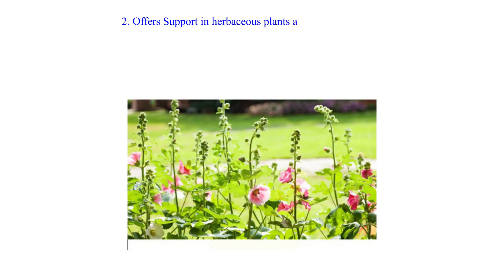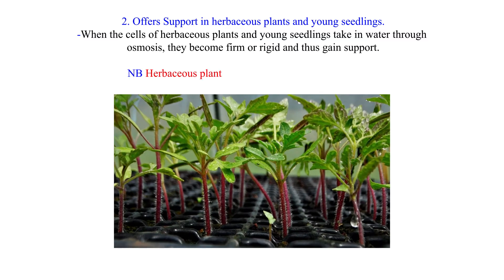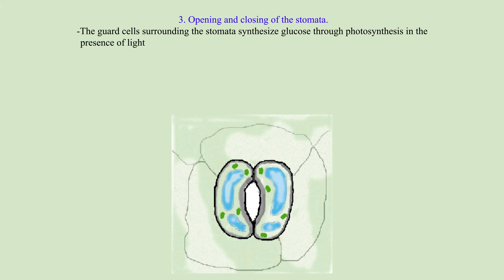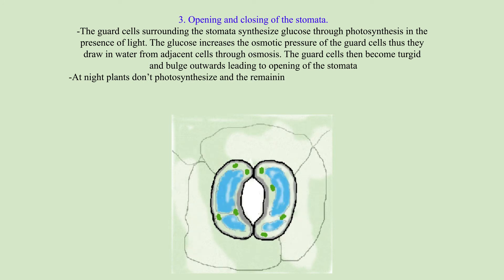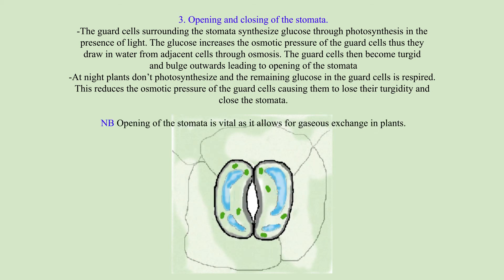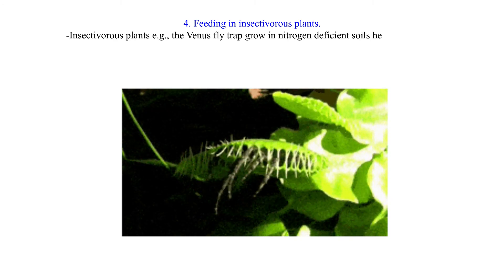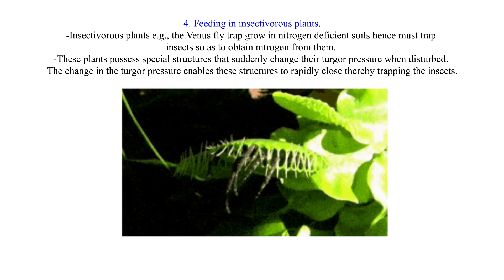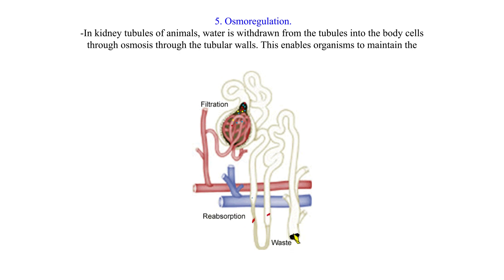Role of Osmosis in Organisms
This video takes the learner through the role of osmosis in both plants and animals in a thorough simplified way. It has pictorials to enhance the understanding of the content.